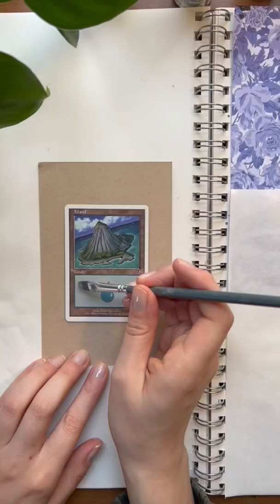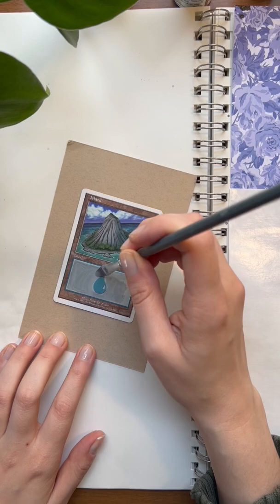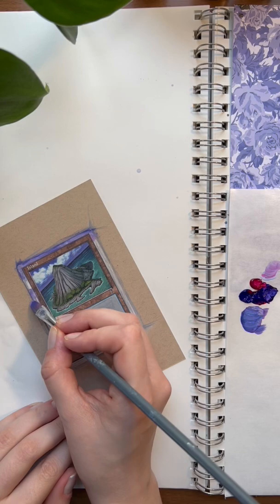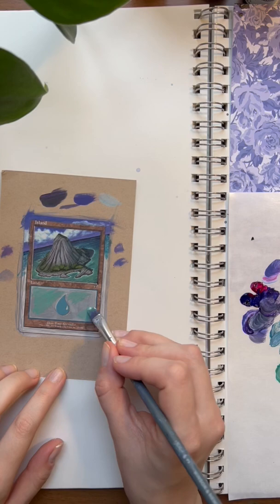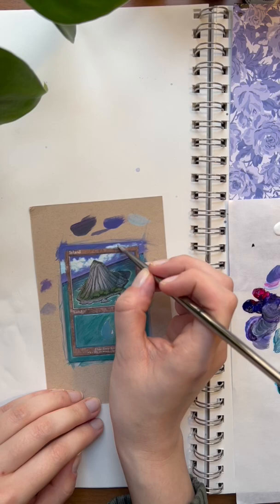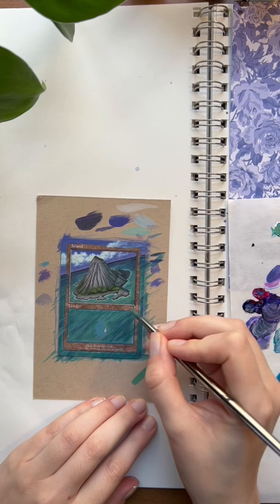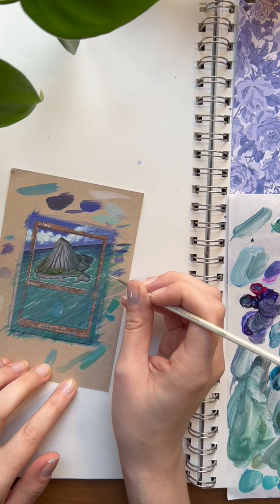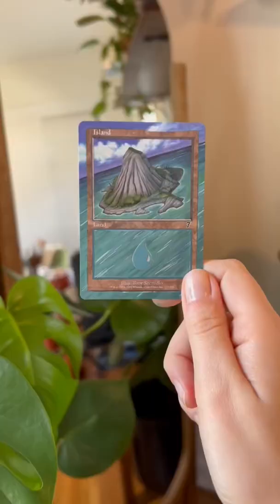let’s paint a magic card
A little behind the scenes painting of this Magic the Gatheribg card. Painted with Golden fluid acrylics

Original MtG illustration by Tony Szczudlo